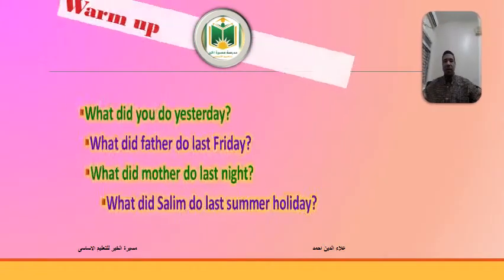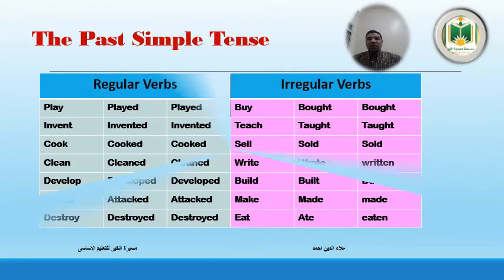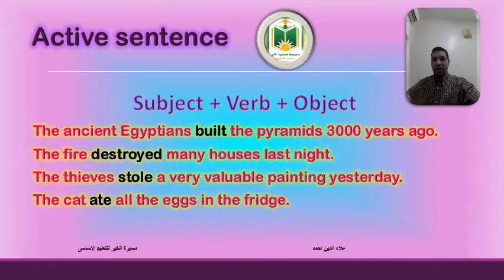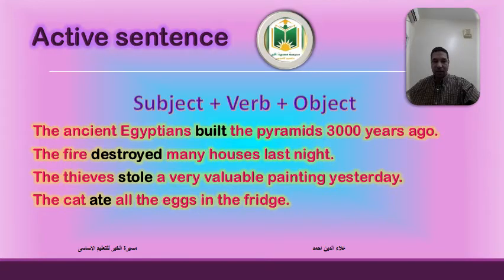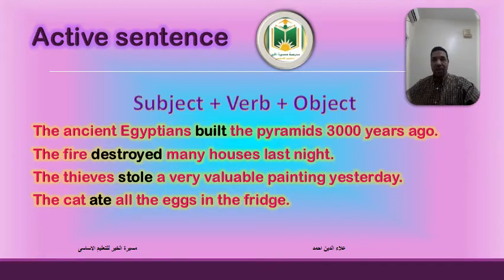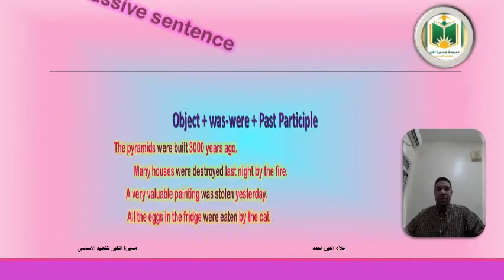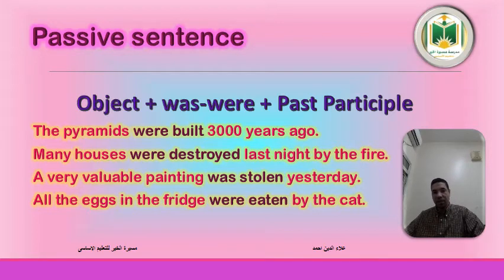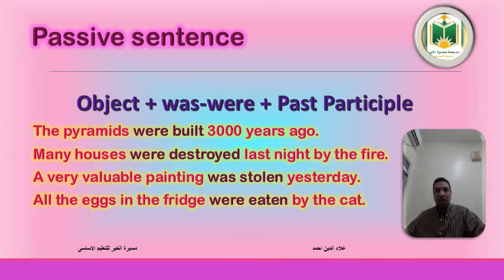Grade 10 Past Simple Passive